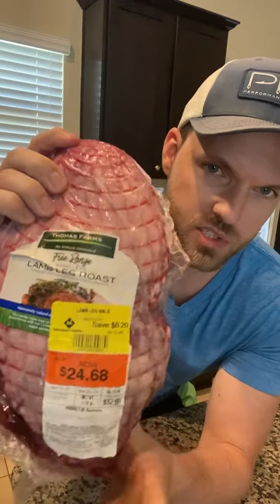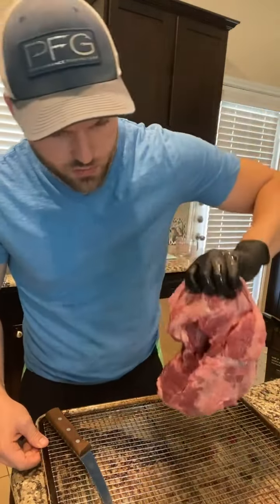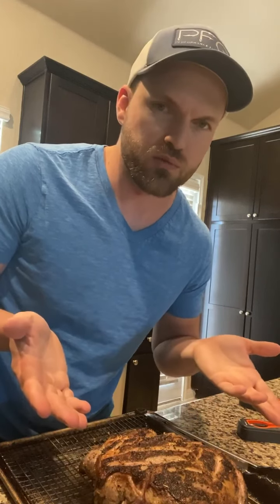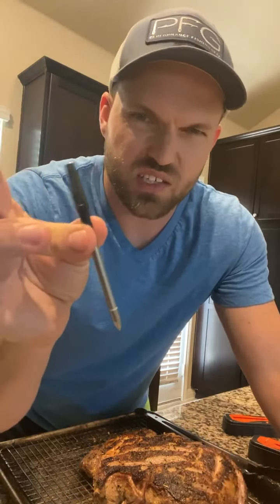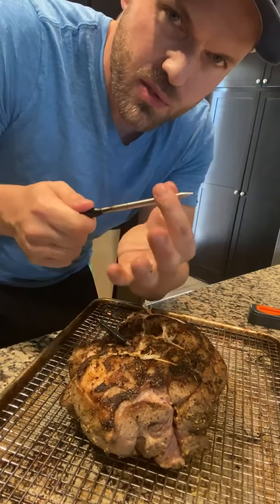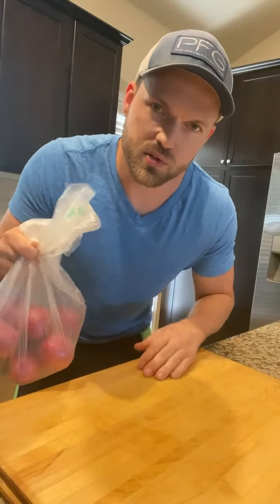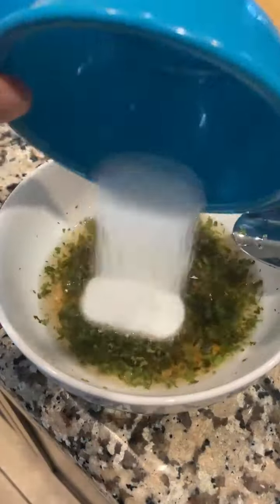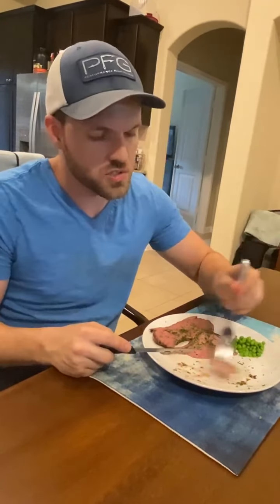Leg of Lamb (At Home!)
Always a Great Weekend Meal Around Here!

I’d recommend getting a grain finished lamb and trim the hard fat to avoid the “gamey” flavor that lamb gets a bad rap for.

Using the New ThermoPro TempSpike Plus and it performed flawlessly!